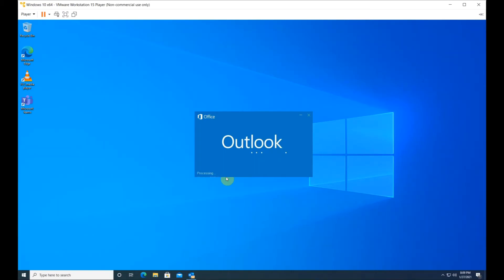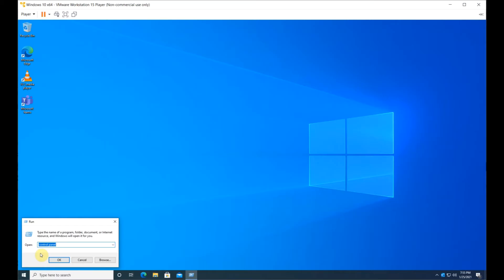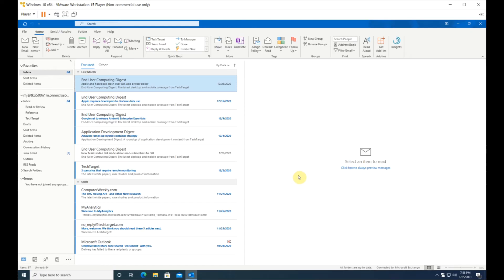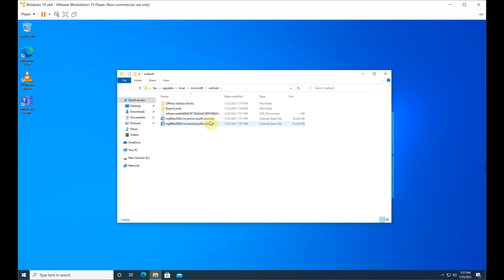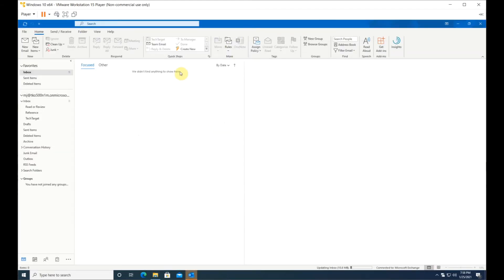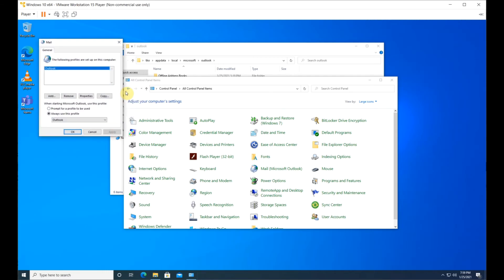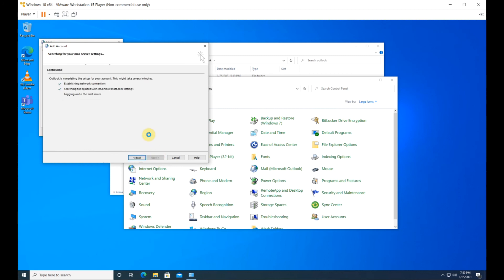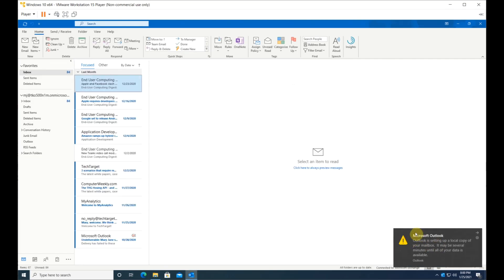Fixing Outlook Startup Problem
In this video, you will learn how to fix Outlook startup problems -- stuck at processing, or loading profile, etc.
1. Start Outlook in Safe mode
2. Recreate .ost file
3. Create new outlook profile.
These fixes can also be tried on mail stuck in the outbox.